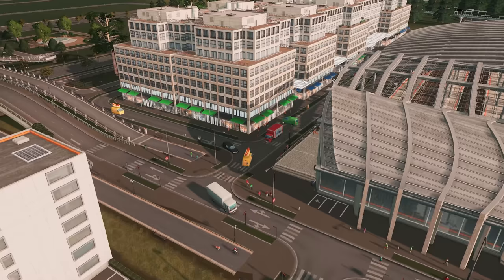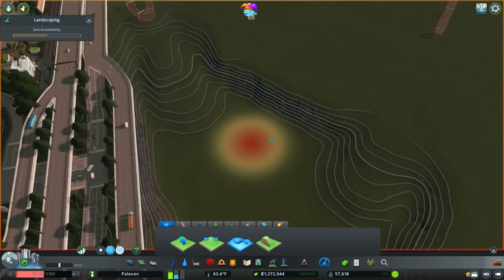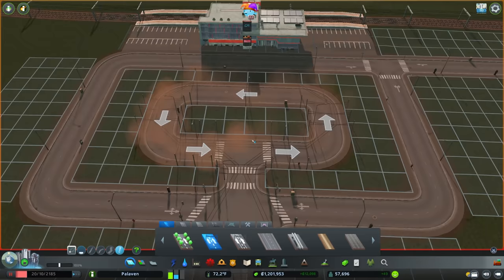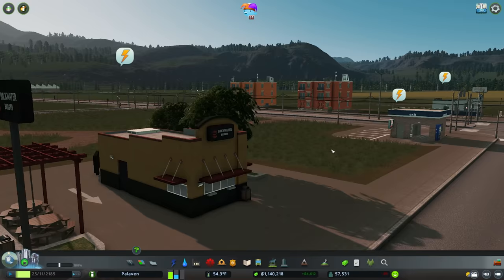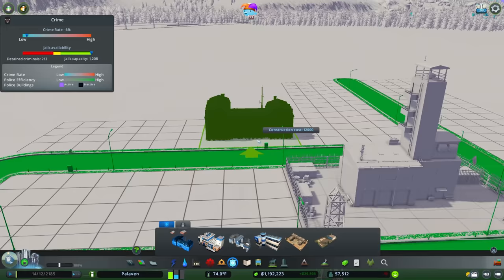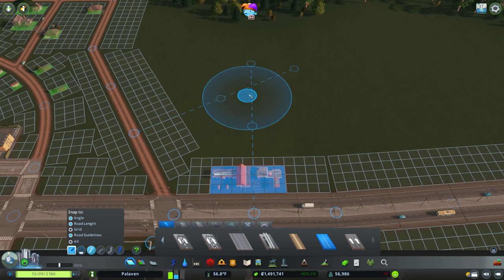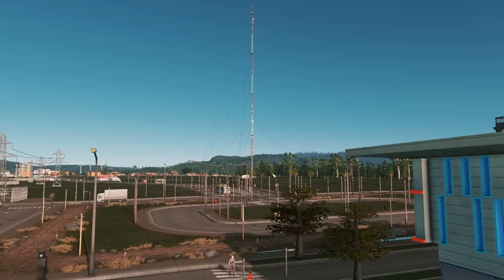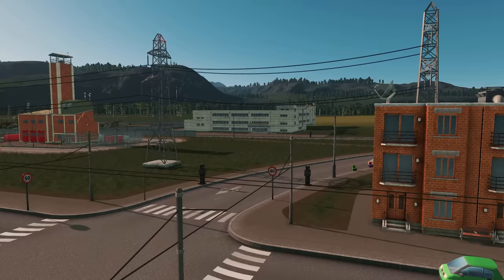Building A Small Country Town & Trailer Park In Cities Skylines! | Palaven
Today we're starting the initial frame and zoning for Clawson, the scummy part of Palaven and the rival town to Dawson! Using a basic circular town centre pattern and some repeated European suburb action to develop a kind of trailer park!

If you are enjoying Cities and want to pick up some of the DLCs (Which are good) you can use my link to Instant Gaming. Codes are region specific, make sure you choose the right region for you

Welcome to Palaven! This is a totally vanilla Cities Skylines build on PC. Our aim is to make the unmodded game look as pretty and as detailed as possible.

Series Information:
- Palaven has quality of life mods installed. These include tree brush & prop line tool. - There are no anarchy or game changing mods active. Everything you see can be done on the consoles. Here is the link to my Steam Mod Collection
- I am playing with the RelightSoft3 LUT.